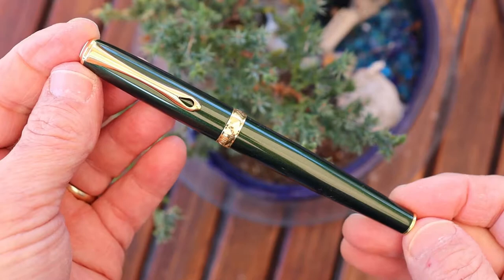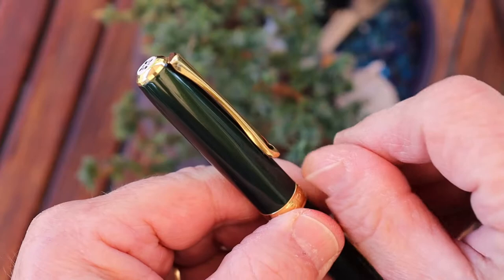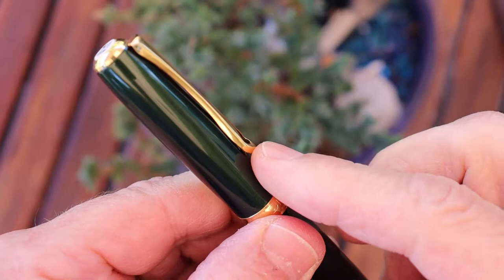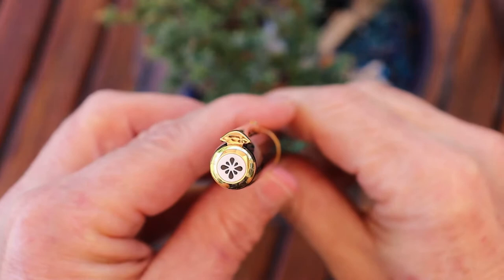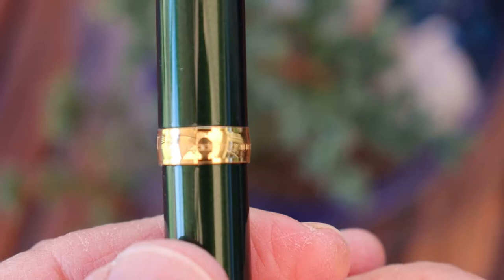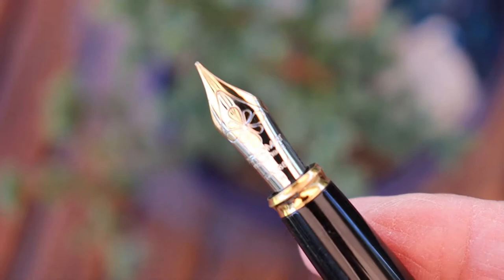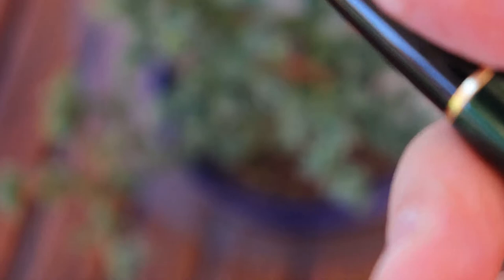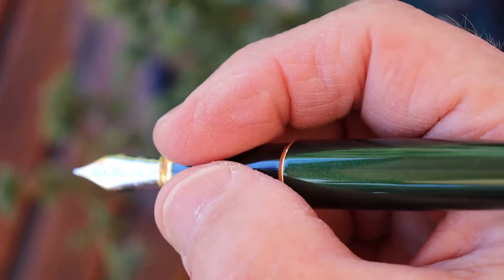Diplomat Excellence A, Fountain Pen Review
Here's my review on the Diplomat Excellence A fountain Pen. This is a beautiful pen, and sits among a group of other Excellence A's that speak simple elegance, and far from usual. Hold an Excellence A in your hands, then put ink to paper and you will discover why so many people are becoming great fans of this pen. Here's just a few online retailers that carry the Diplomat Excellence A line of fountain pens and more.